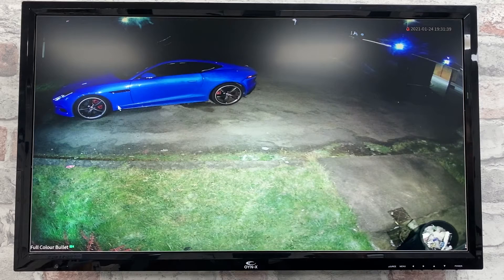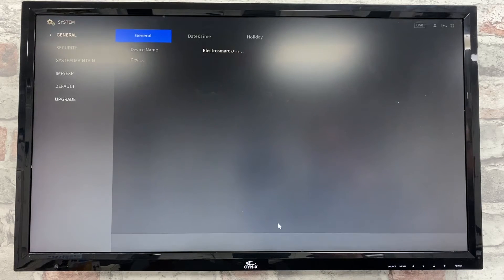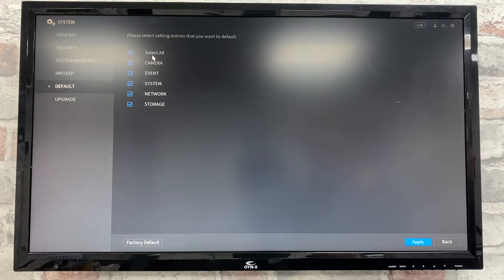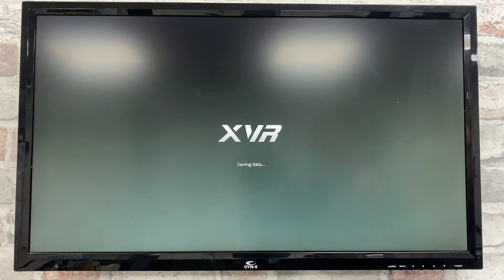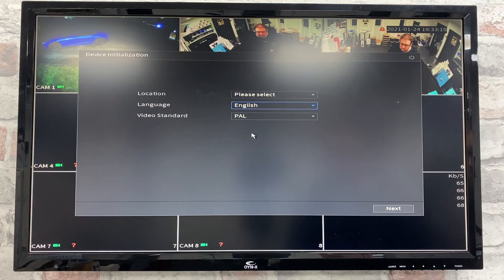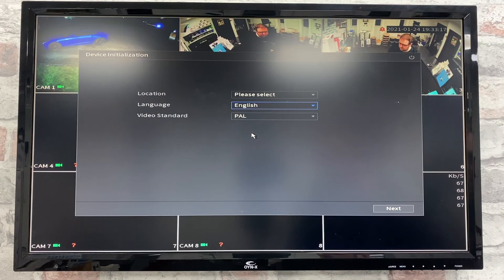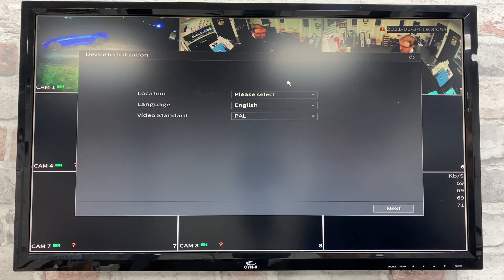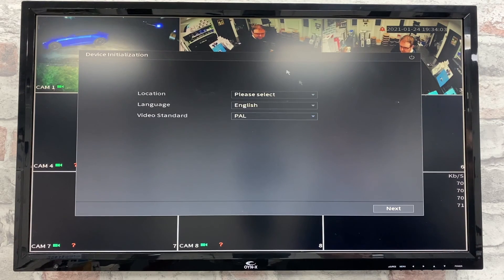How to Factory Reset an OYN-X Eagle DVR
How to Factory Default System / Settings Reset an OYNX DVR
Also works with OYN-X NVR
Model used: EAGLE-4K-8
An 8 Channel 4K / 8MP DVR
If you are selling your DVR please remember to remove or erase your hard drive.